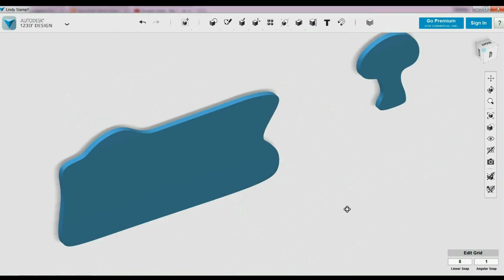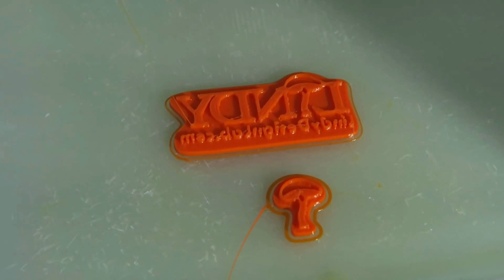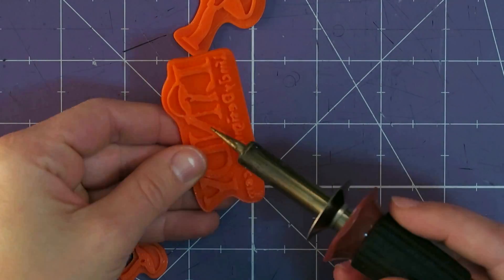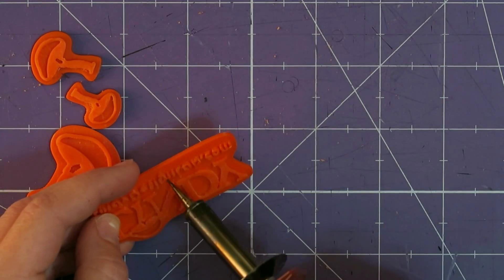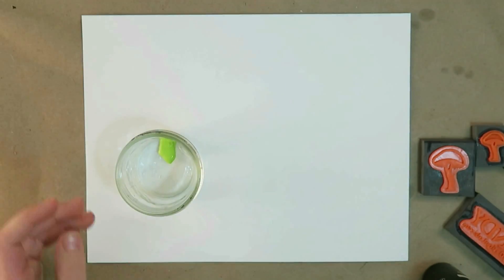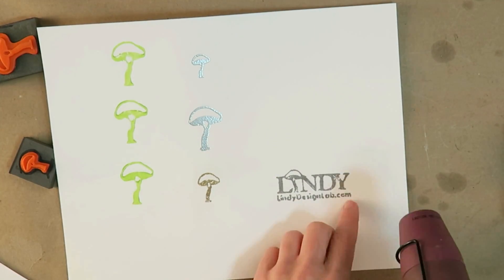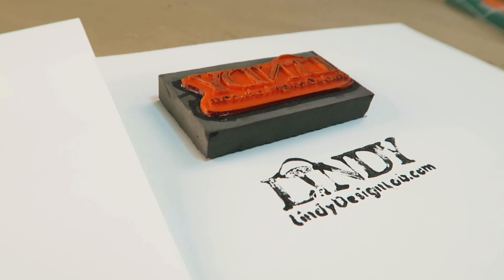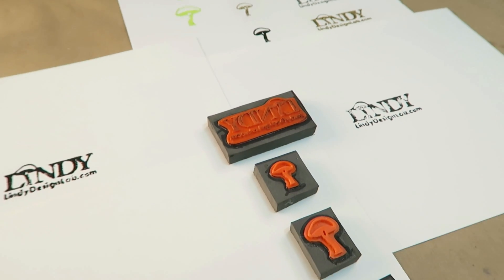Testing 3D Printed Rubber Stamps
Quick walk through on how to make 3D printed stamps for use with ink, paint and embossing powders.

| Supplies |
NinjaFlex Filament
Contact Adhesive
Craft Foam
Wood Burner
Ultimaker 2+ Extended 3D Printer